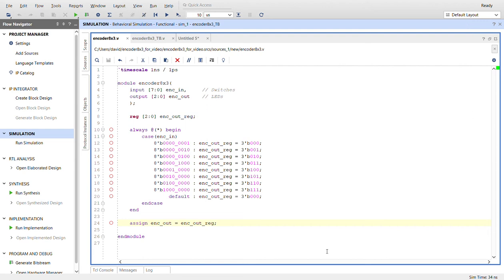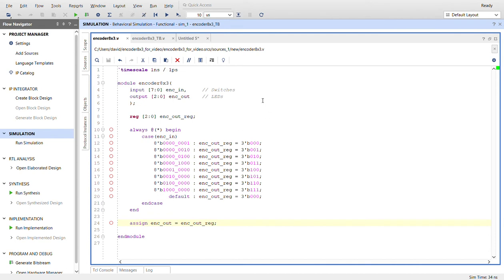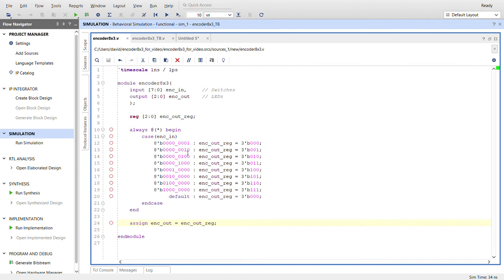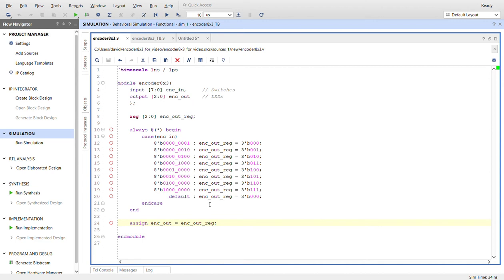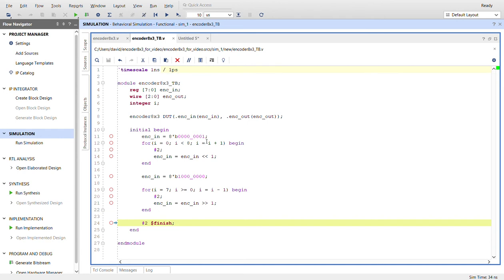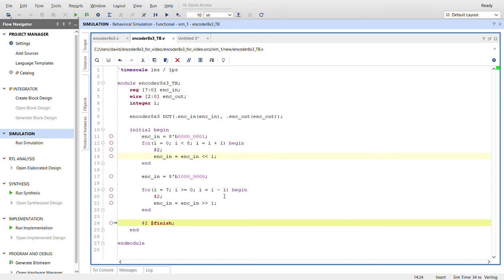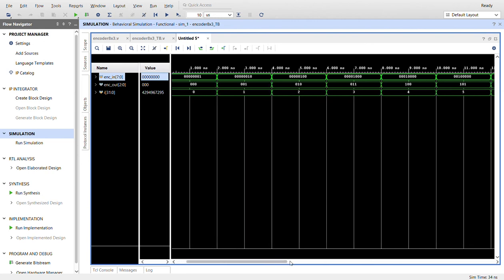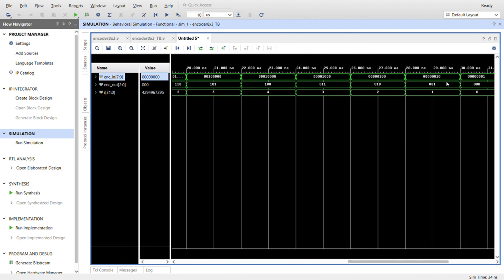8x3 Encoder in Verilog using Xilinx Vivado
Simple 8x3 encoder in Verilog with test bench and simulated in Vivado